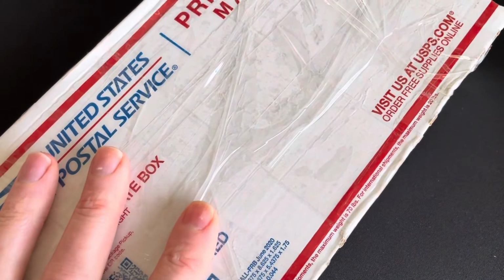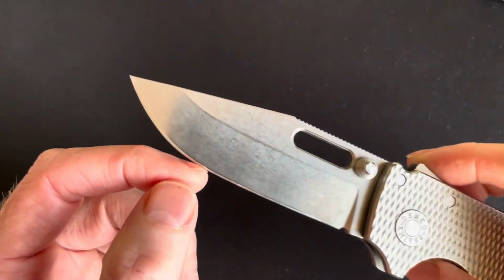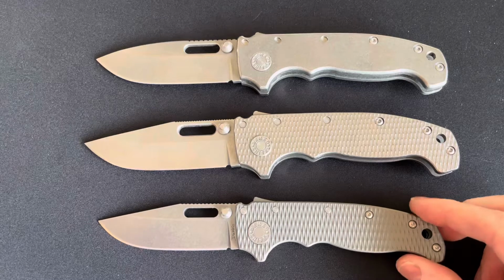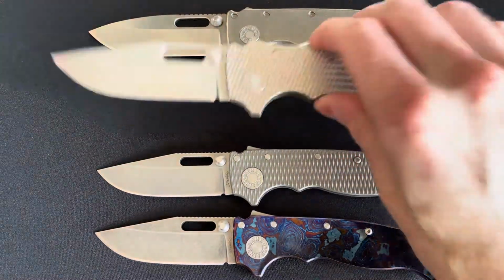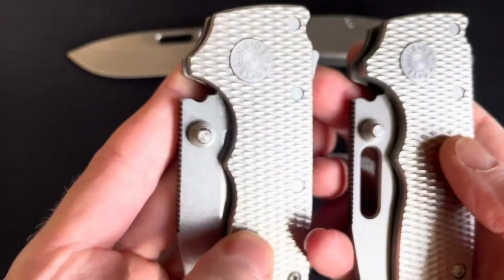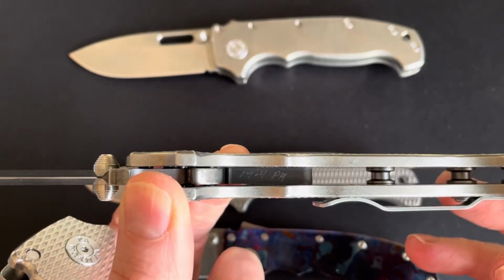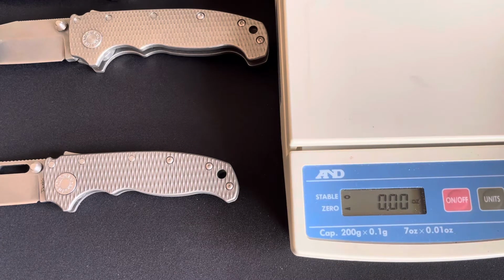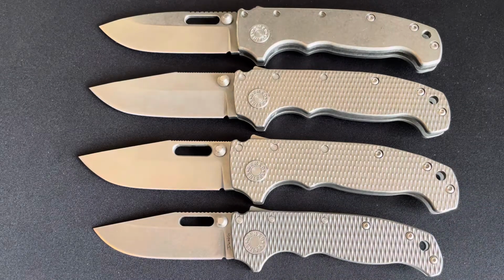Grail Knife - Demko AD20 Titanium + Slot... the keystone to my collection!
Finally found it. I spent months looking for a Demko AD20 Full Size Titanium with a slot, and finally found it... in a mystery blade steel to boot! This is the final video in a series leading up to a Demko family overview.

Some of my favorite stuff:

1) Keysmart Clip for Chainring
2) Reliable Chinese Flashlight
3) Victorinox Paring Knife